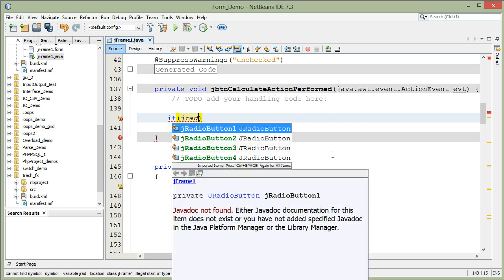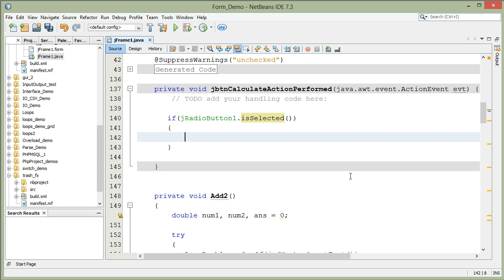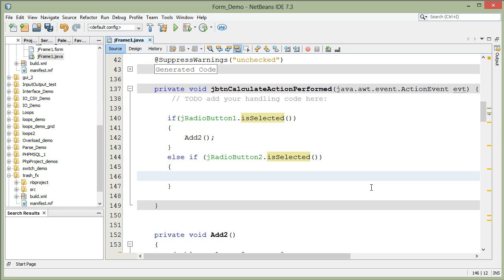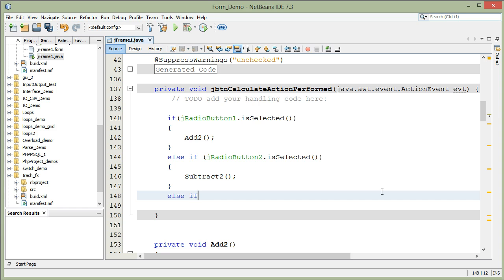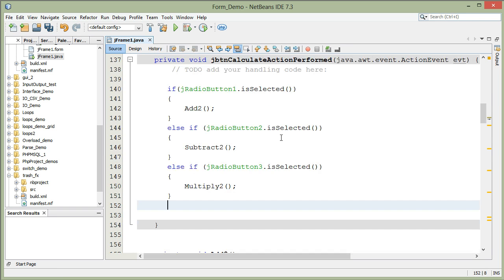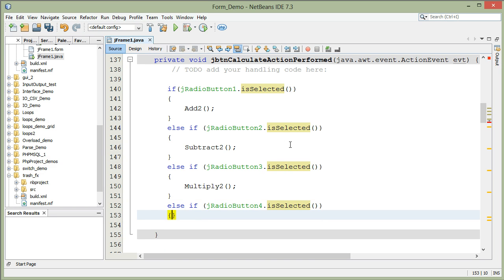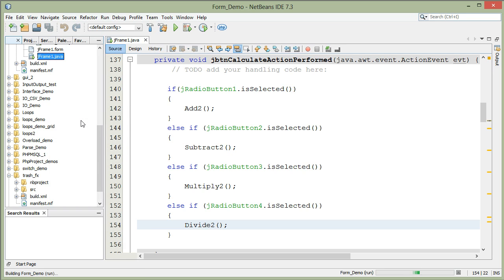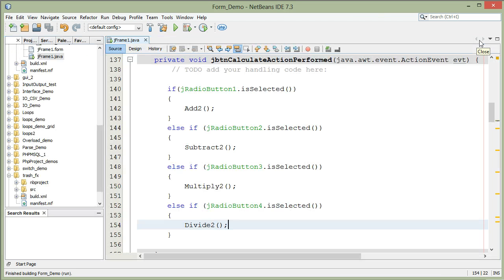Java - First Form - Part 5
Java - First Form - Part 5 - Programming the calculate button with the  radio buttons.